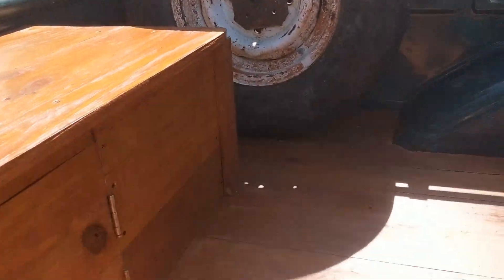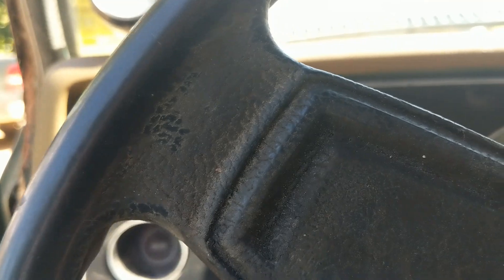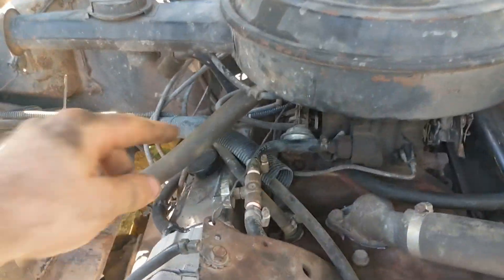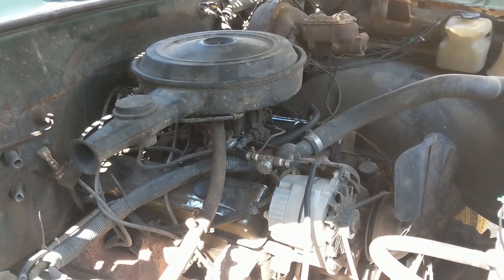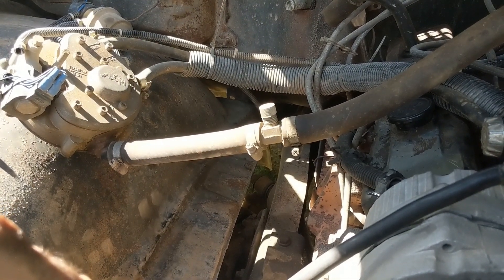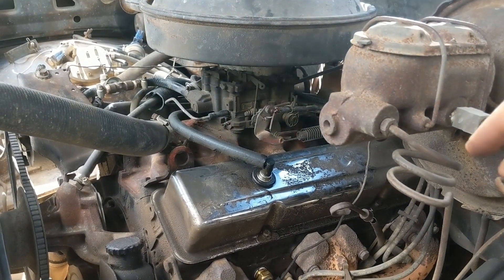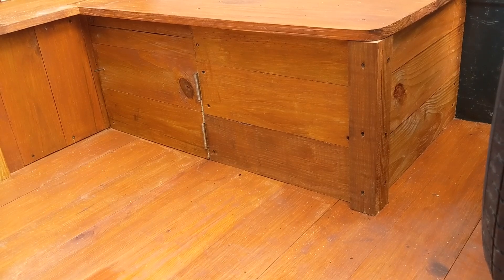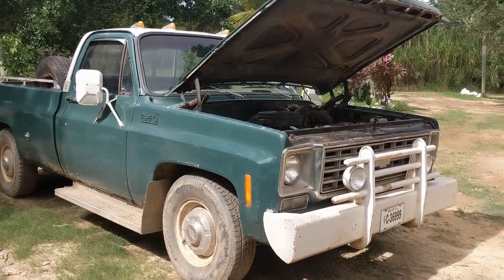The pros and cons of using LPG butane or propane in your car or truck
In this video we discuss the advantages and challenges in converting a gas automobile engine to dual fuel with autogas LPG